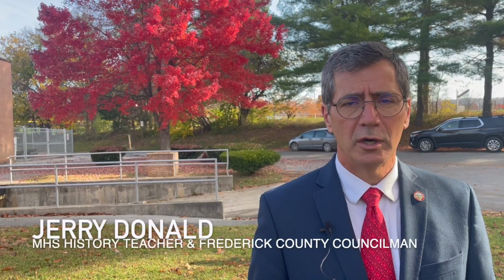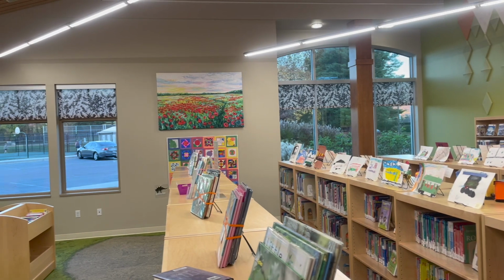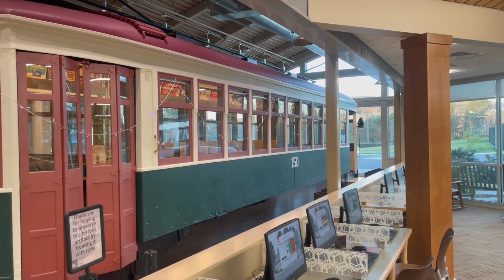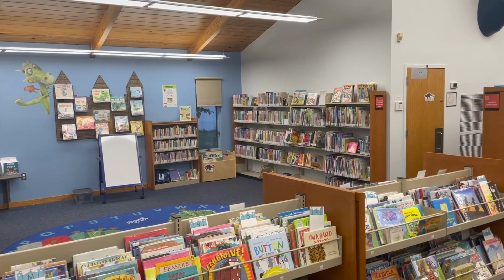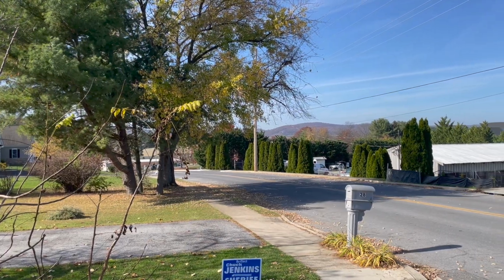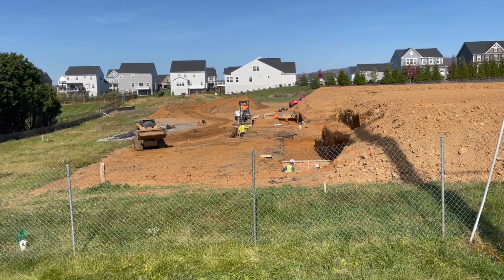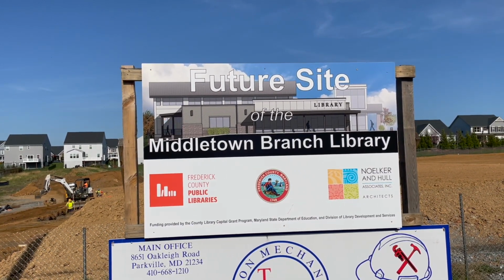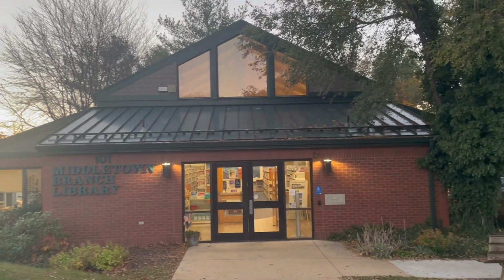New library to open in Middletown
Frederick County is building a new library on Green Street in Middletown, projected to open in late 2023. It will replace the old library on Prospect Street.